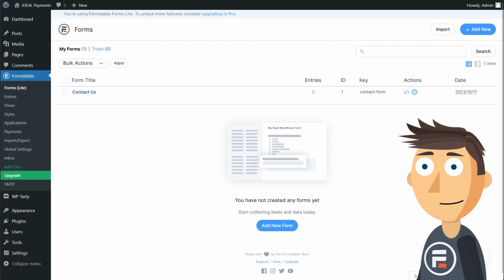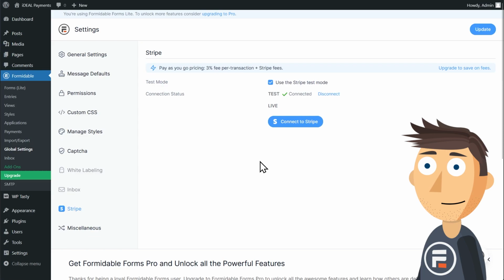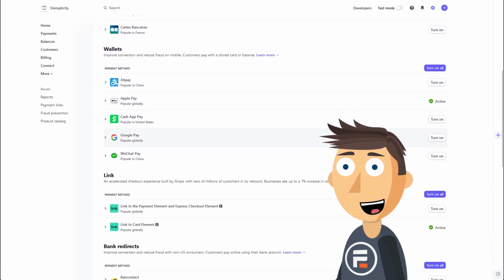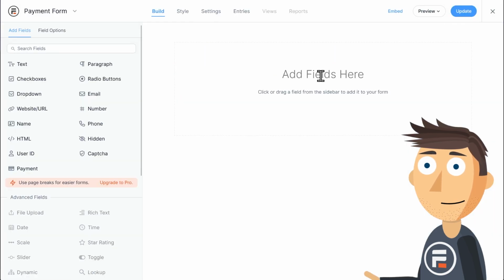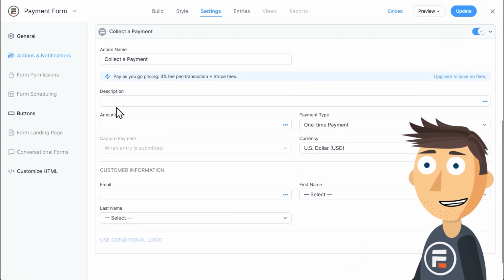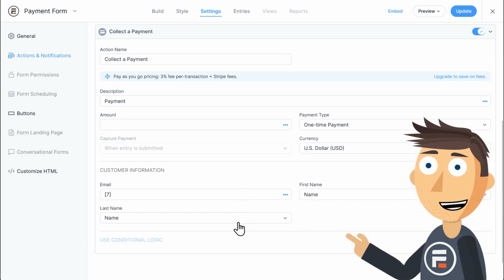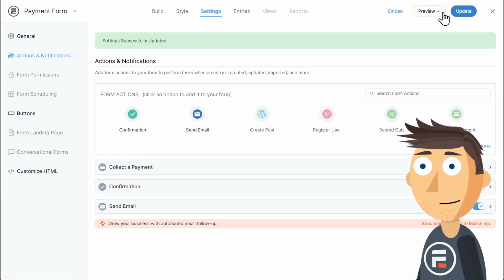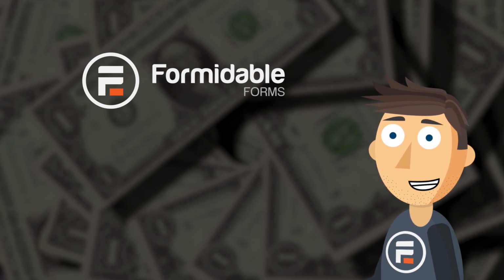How to Accept iDEAL Payments in WordPress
Adding the option of iDEAL payments to your WordPress site is easy! And it can be done right along side all kinds of other payment options!

0:00 - Intro
0:31 - Connecting to Stripe/Settings
1:22 - Creating the Form
1:42 - Payment Action (Connecting iDEAL to your form)